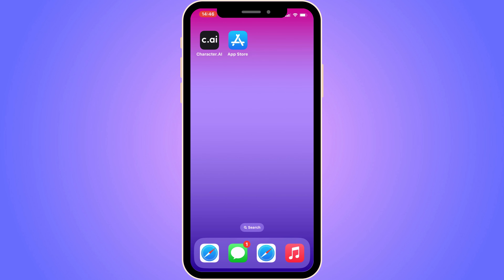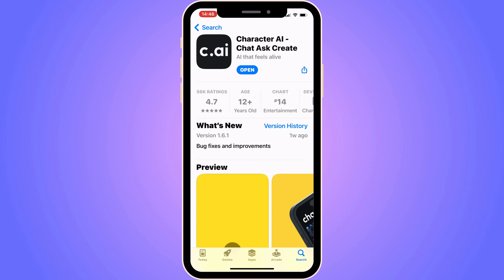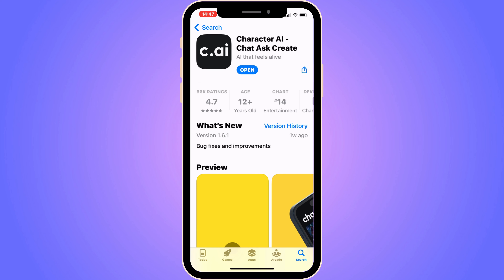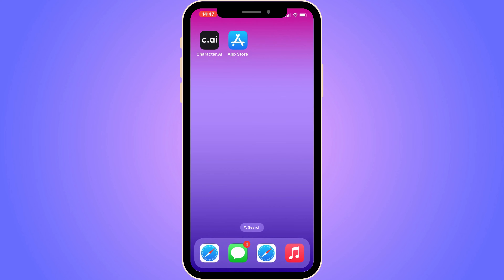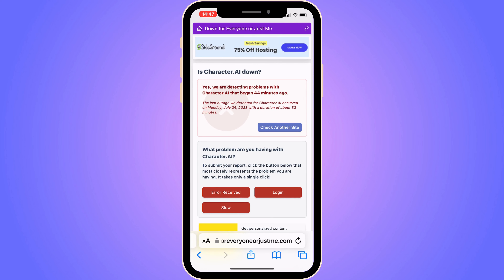How To Fix Character AI Not Working (2025)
If you want to fix character ai not working then this video will help you with this!